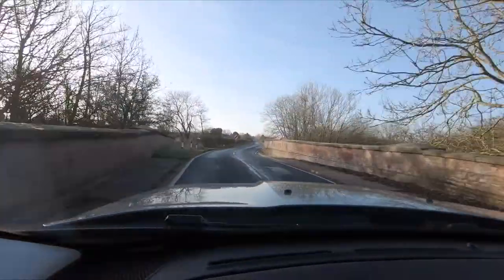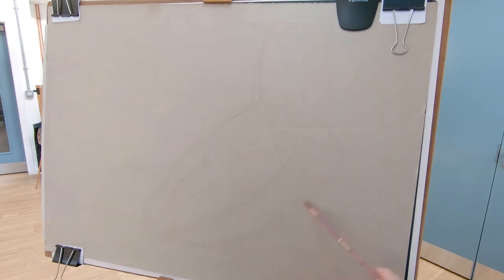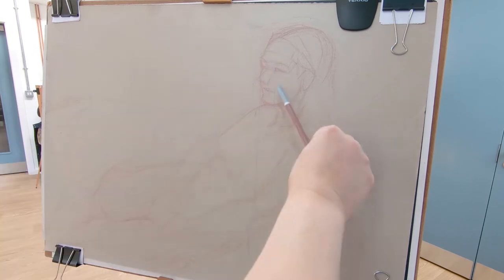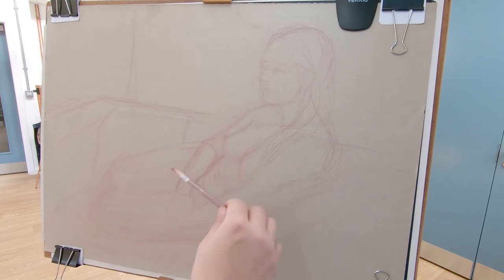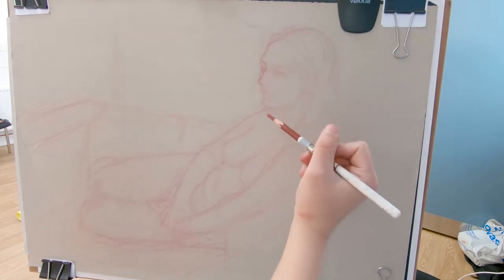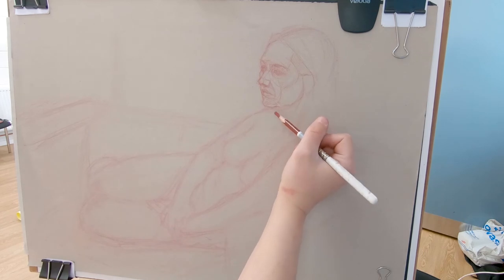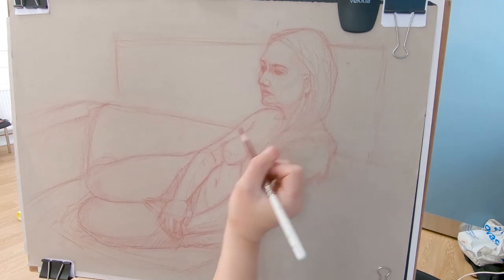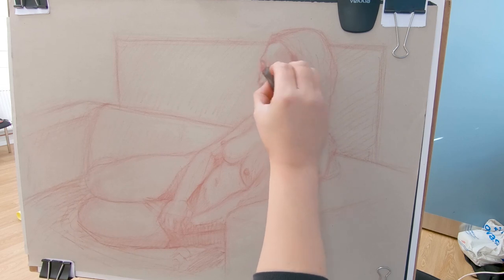Life drawing in Hull February 2022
A 5 hours drawing session with a life model. This is the early stage of the drawing where I talk about blok-in the figure, gesture drawing and later on add some structure.